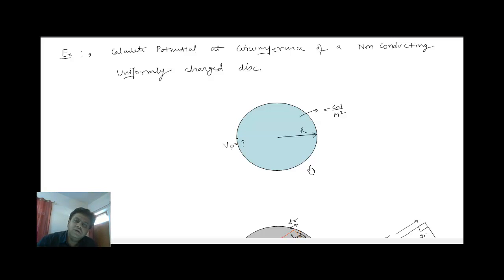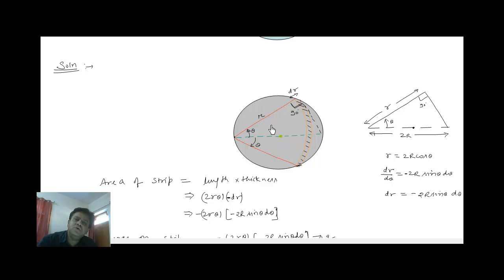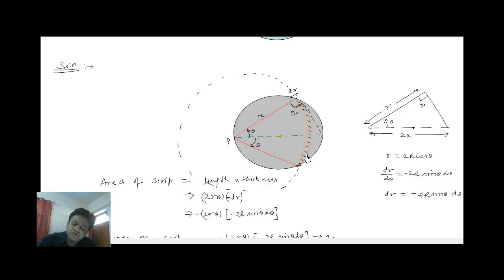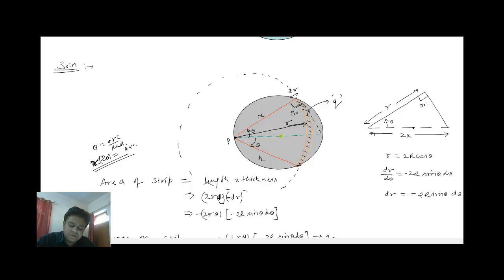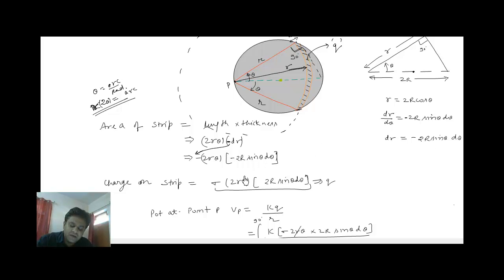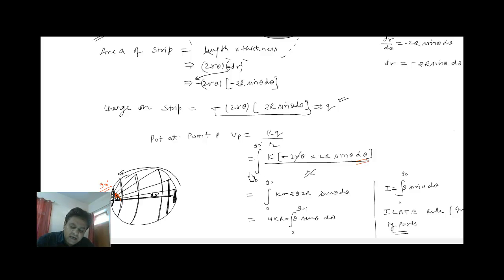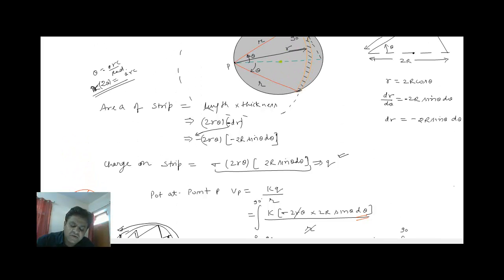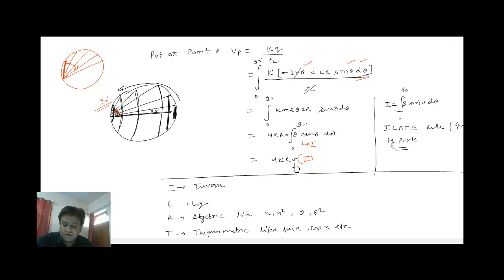Electrostatics : Lecture - 12 (Potential At Periphery Of Disc )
Physics Video Lecture (Potential At Periphery Of Disc ) By NIRMAL JAIN